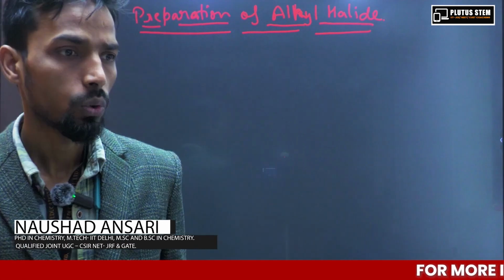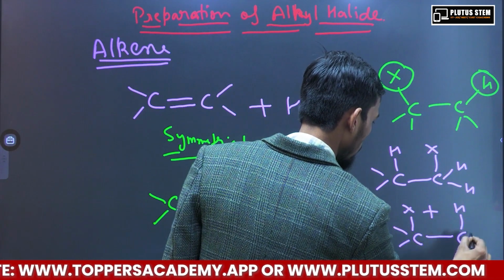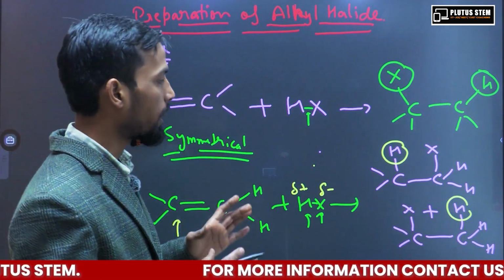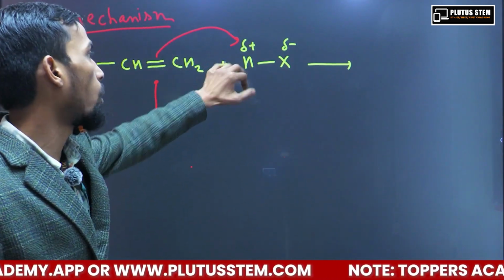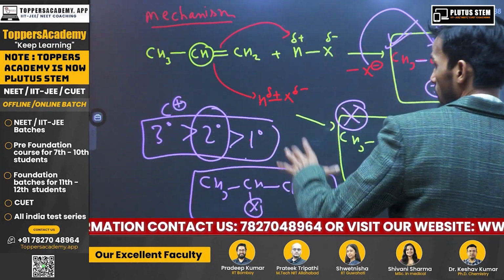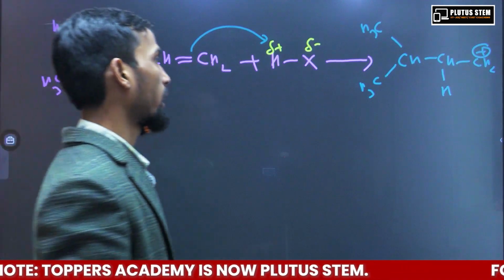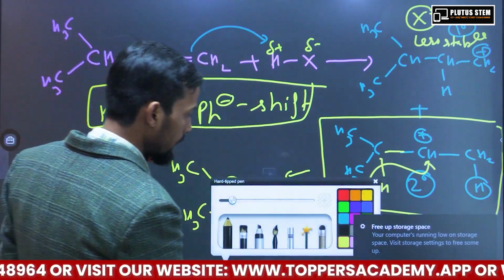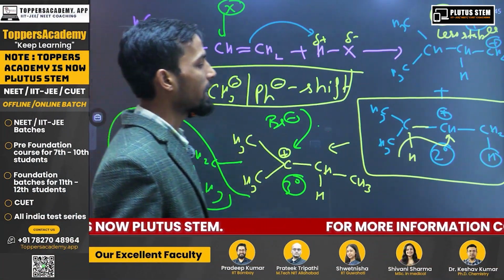Class 12 Chemistry: Alkyl Halide Preparation via Markovnikov's Rule | JEE/NEET 2025 | Plutus STEM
🔥 Preparation of Alkyl Halide (Markovnikov's Rule) | JEE/NEET Chemistry 🔥

Welcome to PLUTUS STEM! In this session, Naushad Ansari (PhD in Chemistry, M.Tech - IIT Delhi, M.Sc & B.Sc in Chemistry, Qualified UGC-CSIR NET-JRF & GATE) explains the Preparation of Alkyl Halide with a focus on Markovnikov’s Rule—a crucial concept for JEE & NEET Chemistry.

 for more expert chemistry lessons!

What is Alkyl Halide?